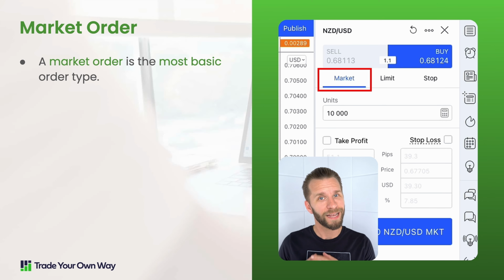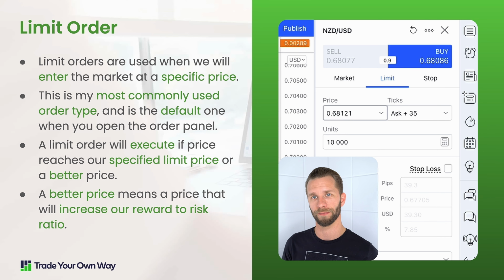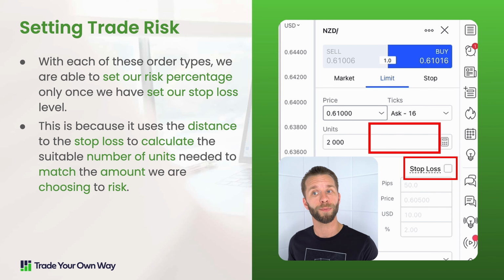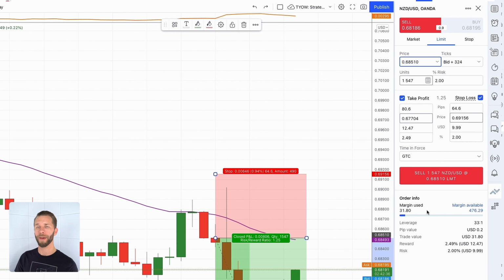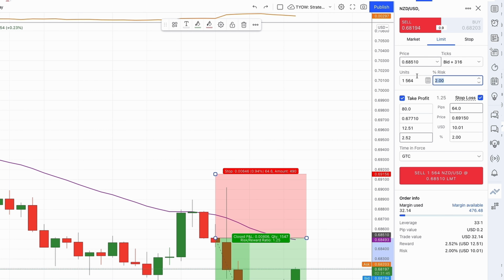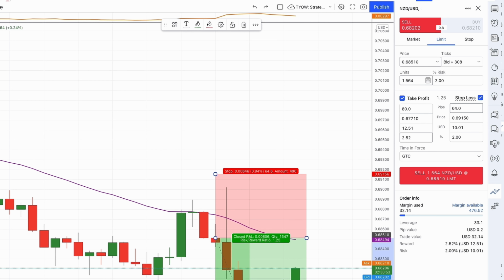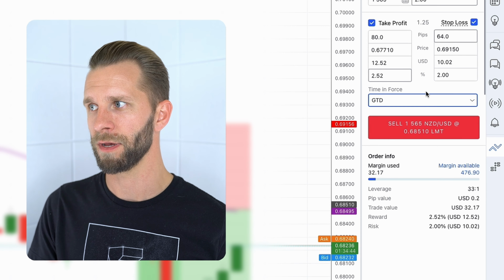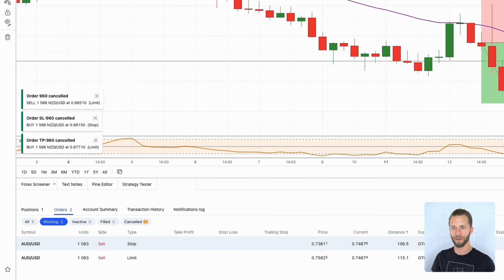Trade Preparation: Order Types // Strategy Development Course: Module 9, Lesson 2